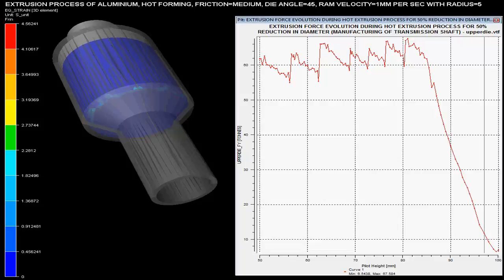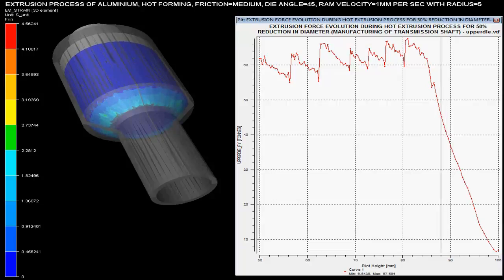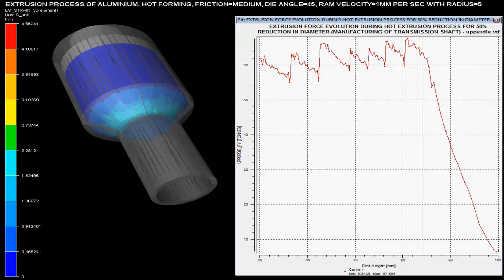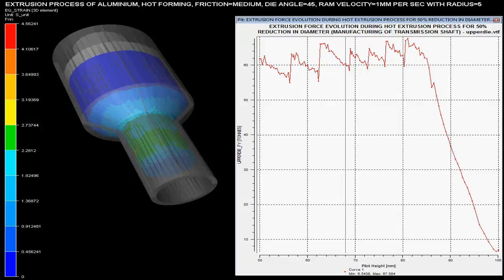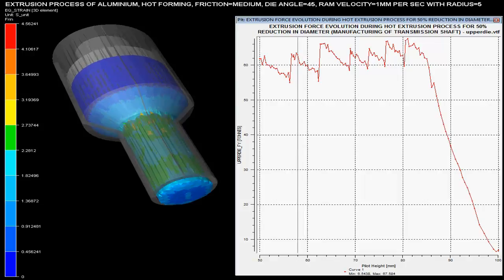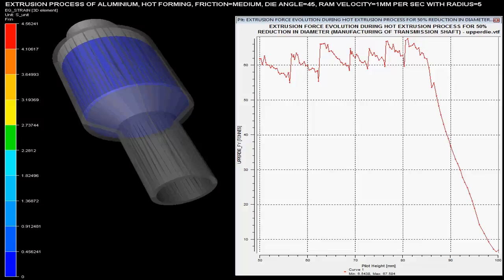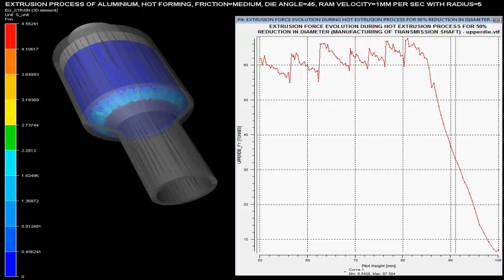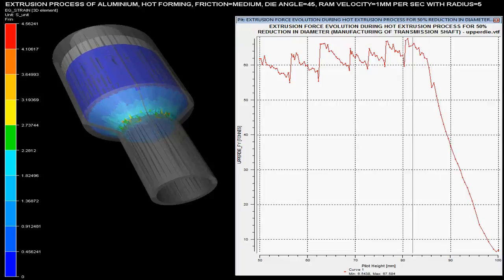EX SOLID AL 45 HOT R5 V1 FM